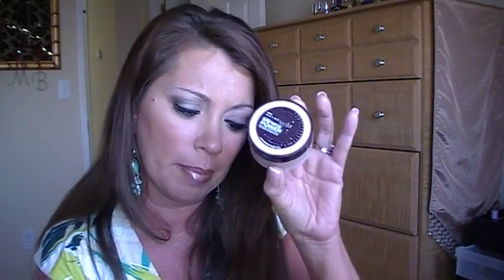Review: Palladio rice powder & Maybelline Mineral Power Perfecting foundatio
These are 2 loose powders i would recommend to anyone, the Palladio is really nice for a translucent powder and the maybelline mineral power is a great one for your prefered shade.Palladio products can be found at sally's beauty supply and ulta, and other beauty stores.